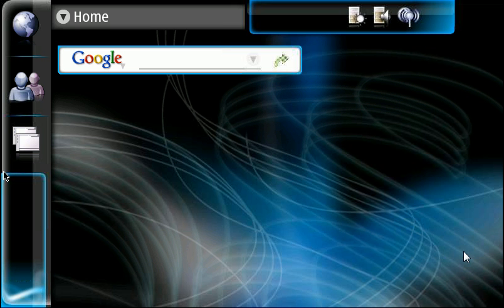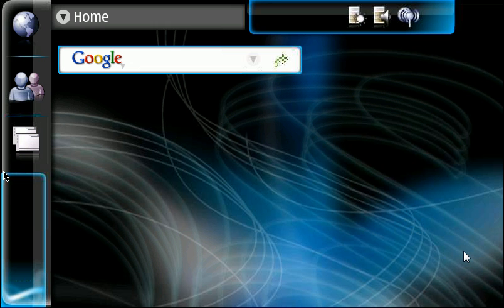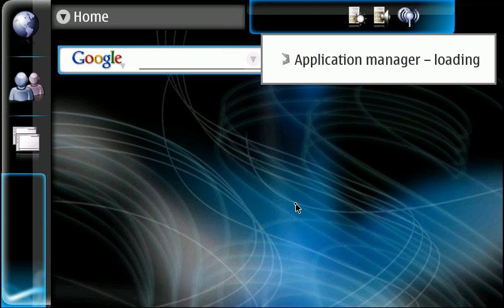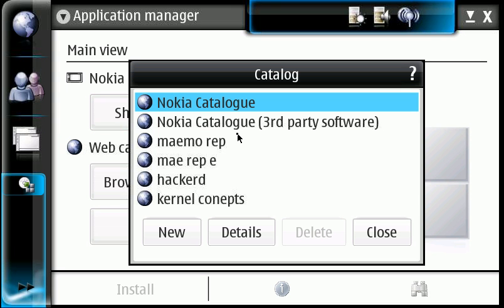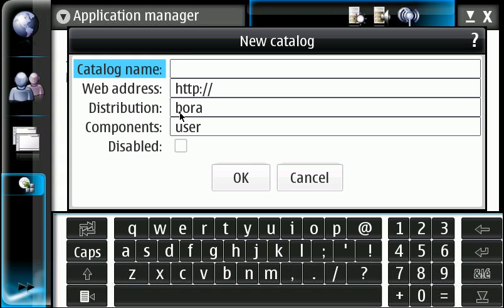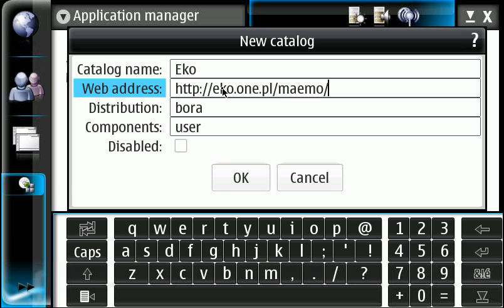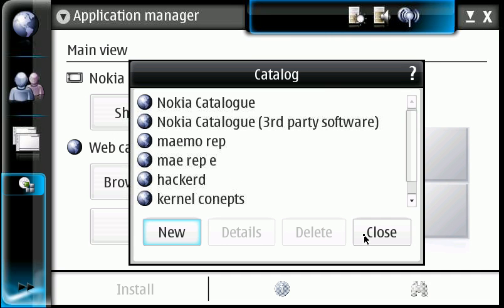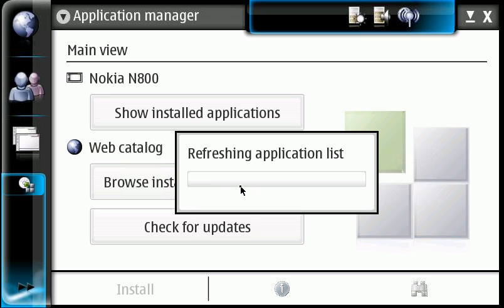Nokia 800/770 Add Repositories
This tutorial will show you how to add repositories to your device